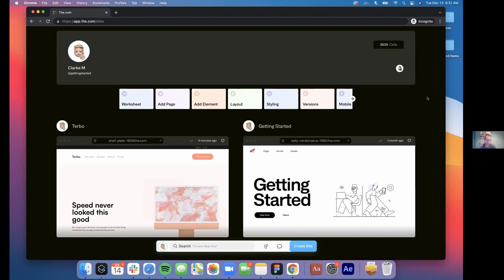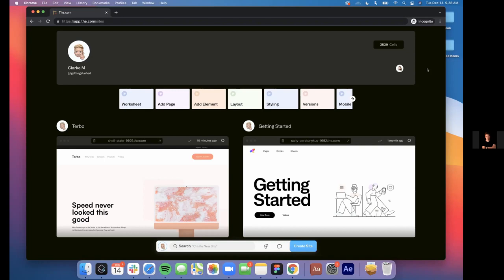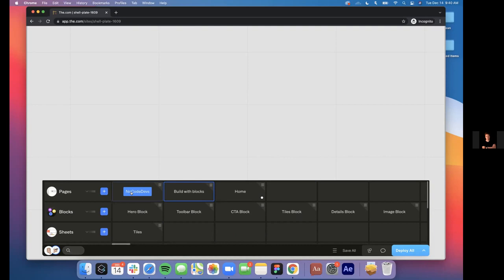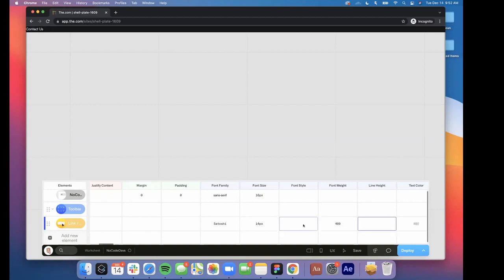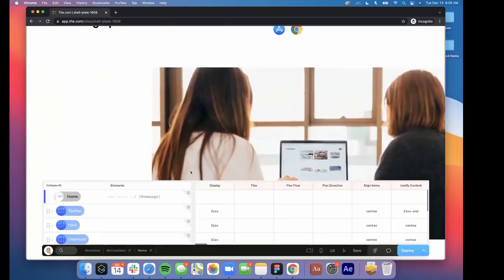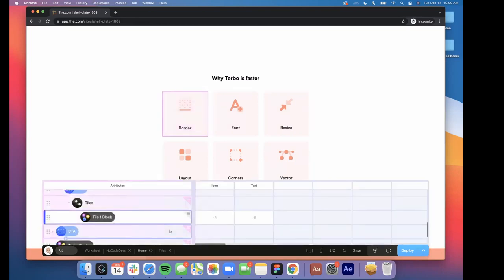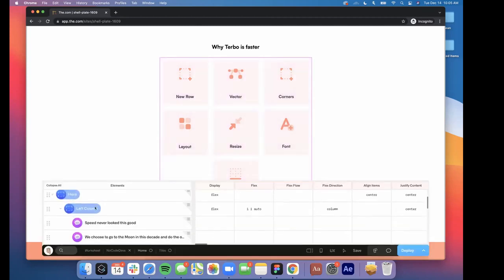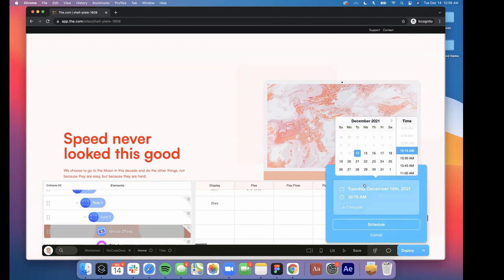The.com | Build, remix, and own the web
In this series, Clarke and Jeff will introduce building a Dive into what composability is and how it works in relation You'll also learn how you can transform a site into own-able and remix-able blocks much like minting a NFT. Beginner friendly!